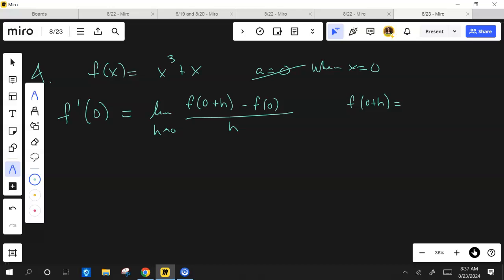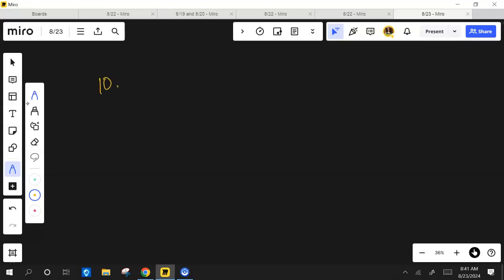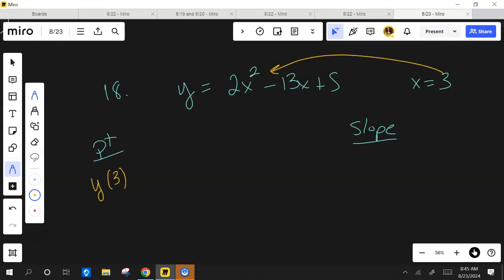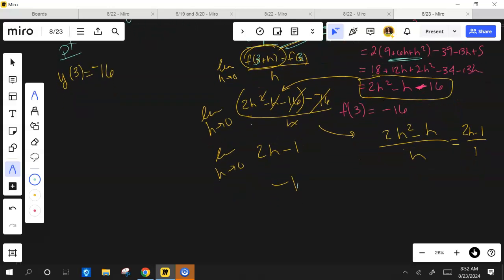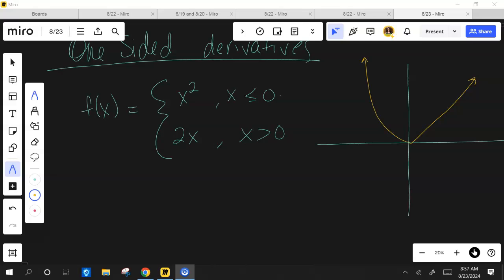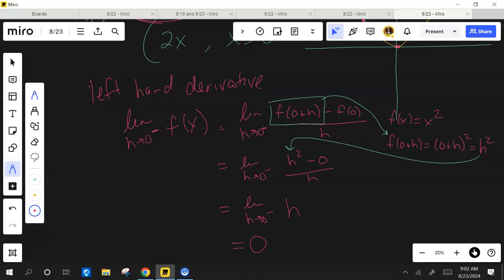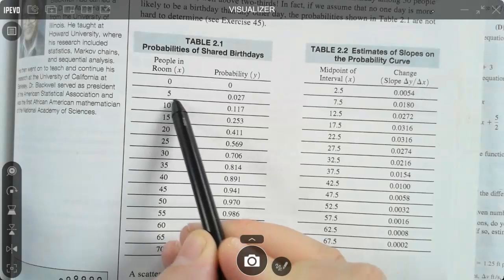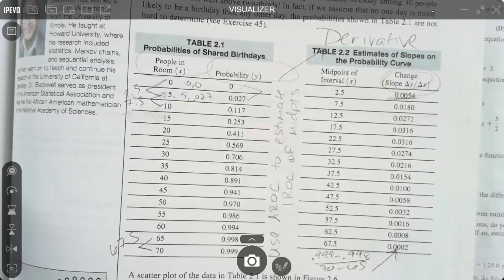One sided derivatives and tables